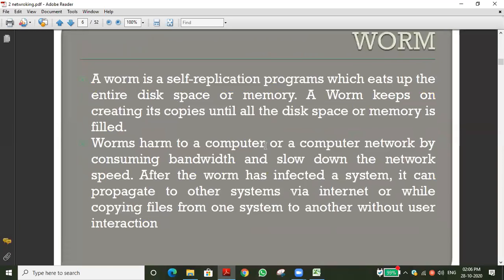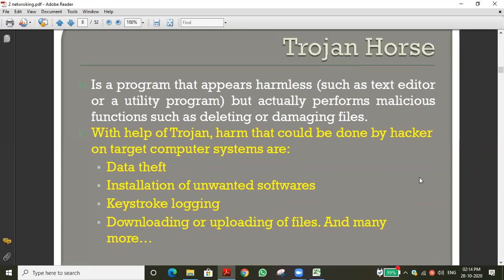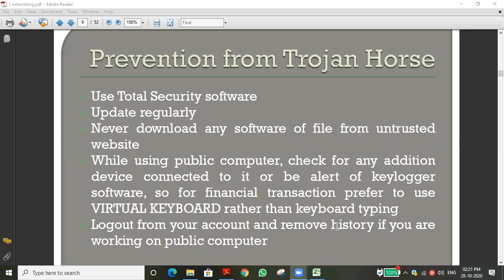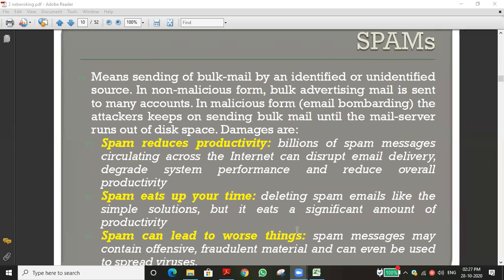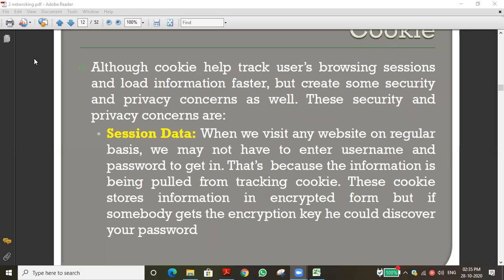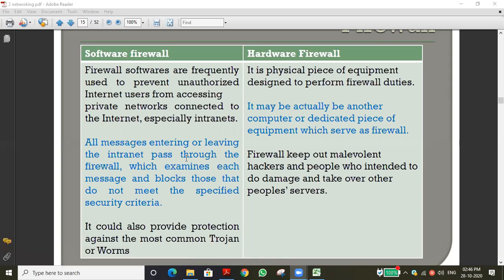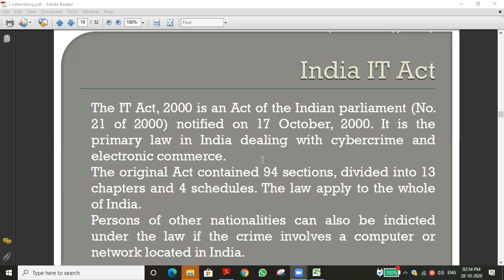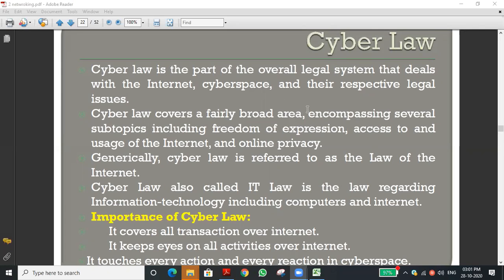NETWORKS 9 FOR NCERT AND COMMERCE